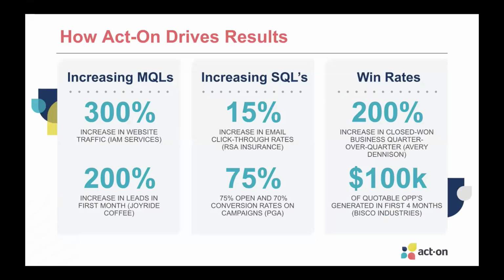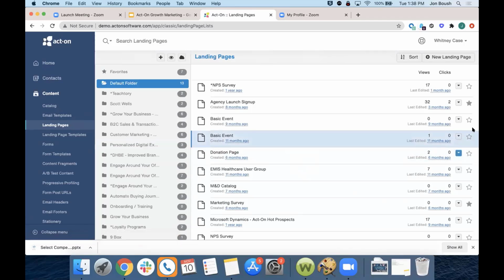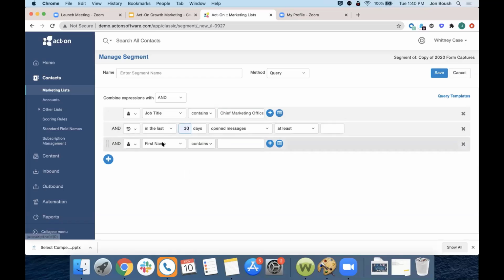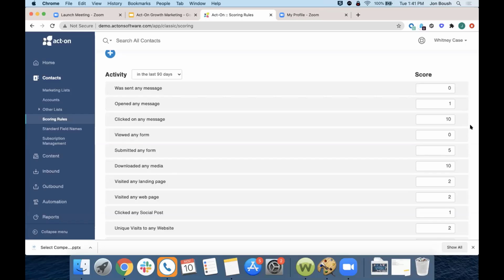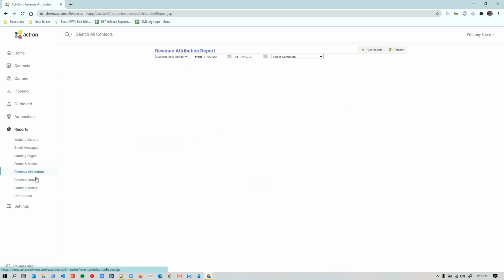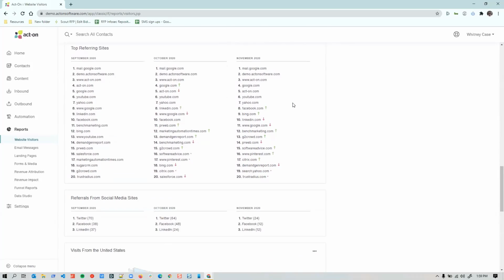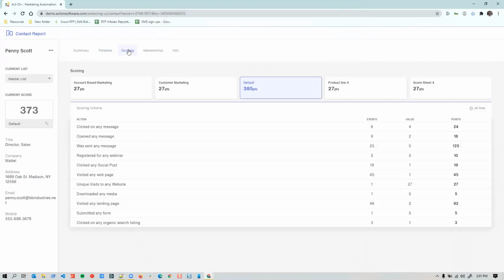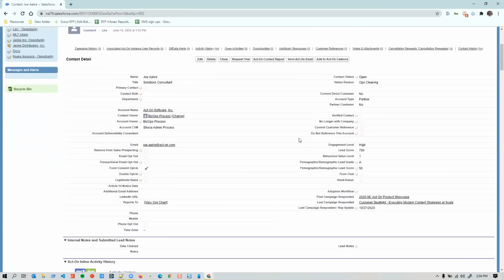(Ledgeview Partners Webinar) Overview: Learn How to Use Act-On and Salesforce Together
In this webinar, we sit down with Act-On Software and the specialists show us how to use Salesforce and Act-On together. Discover how your organization can uniquely benefit from this pairing.